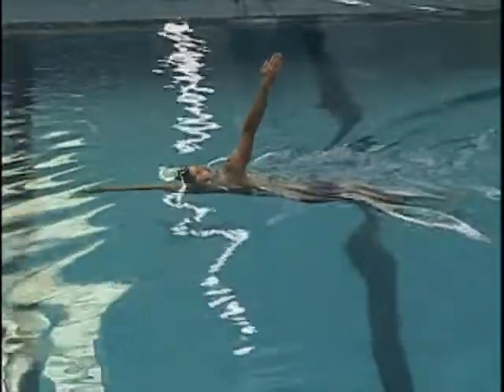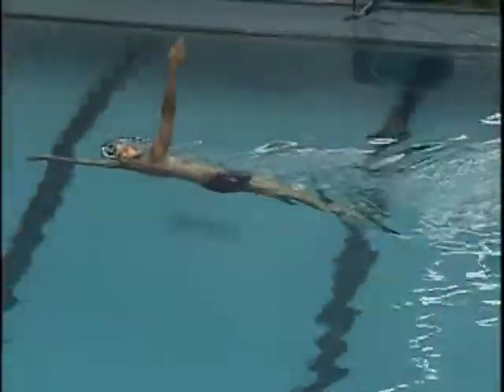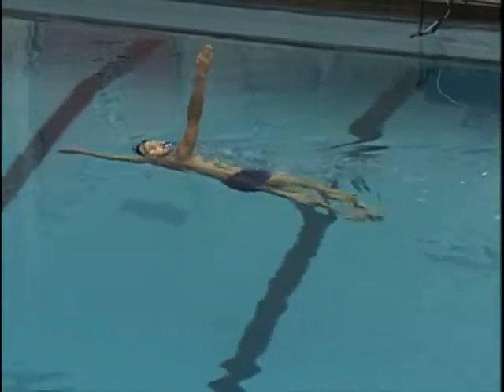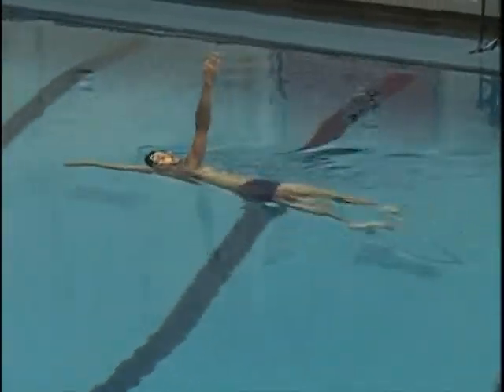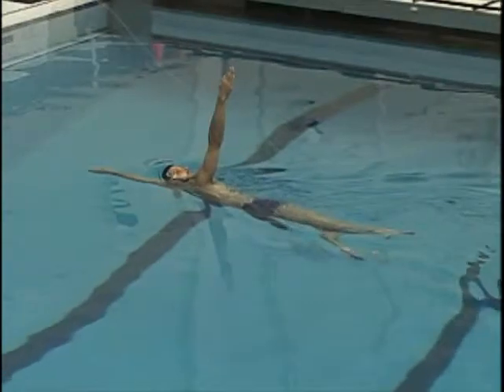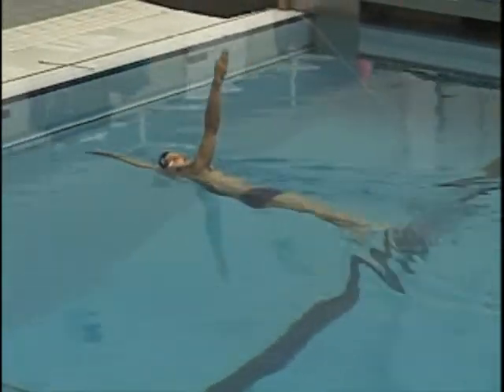Kick on side with arm extended